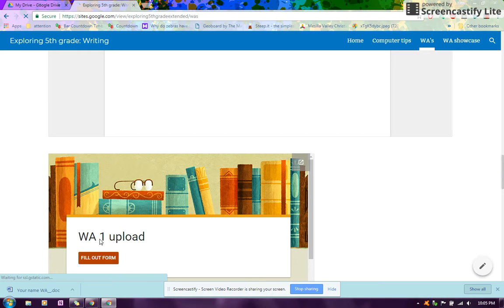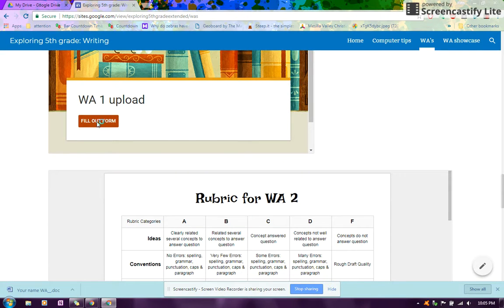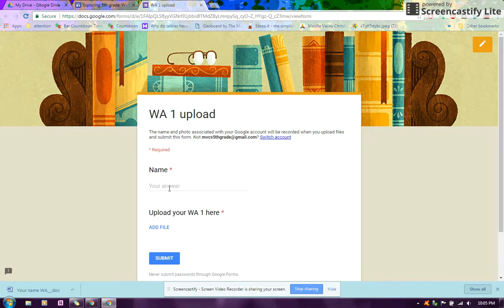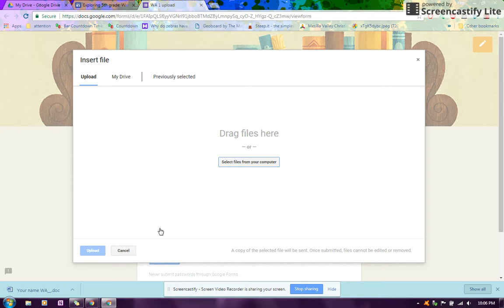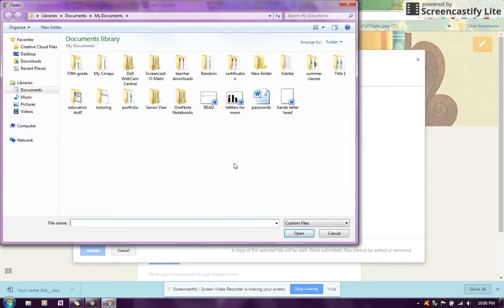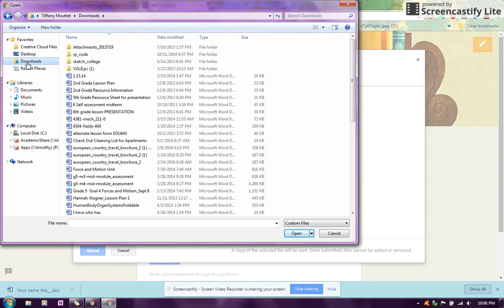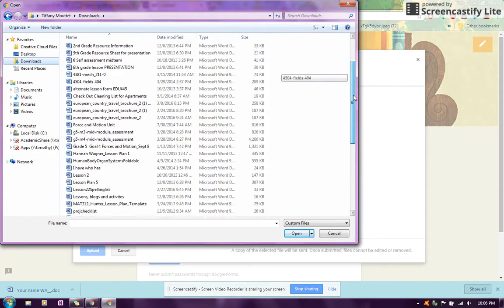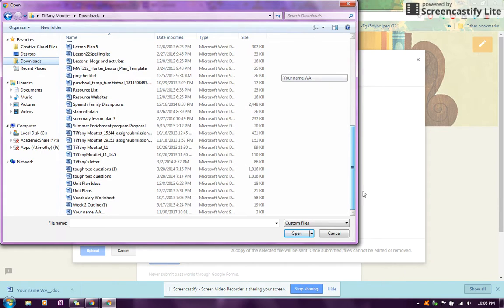Upload documents from your computer